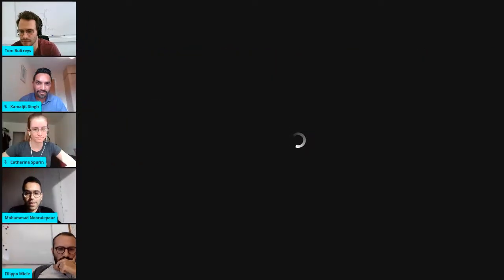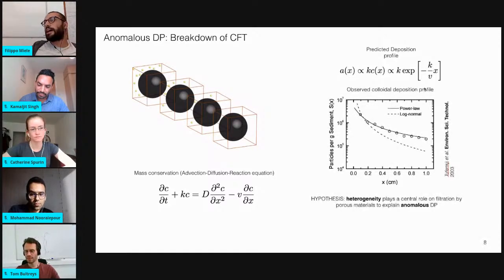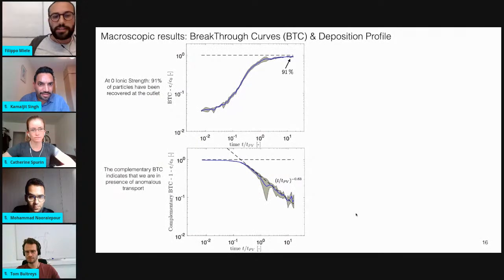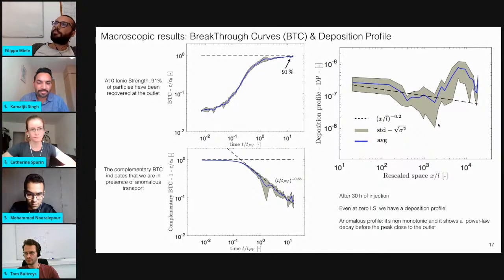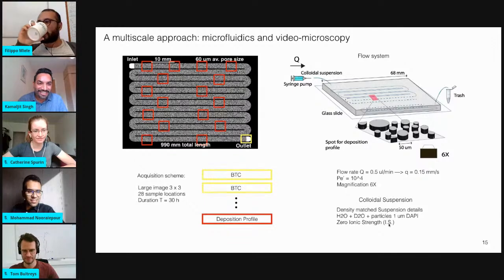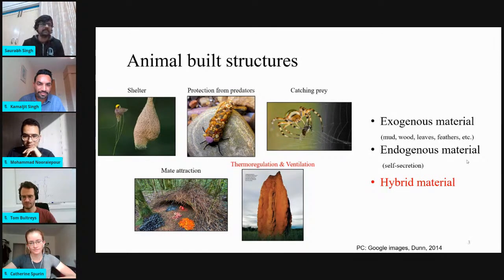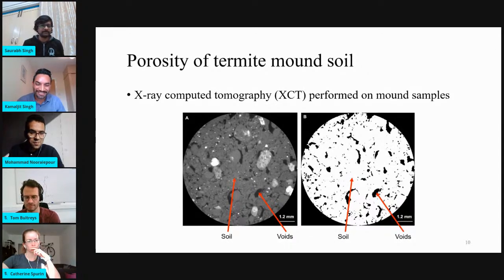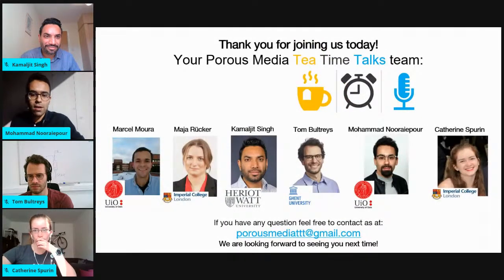Session 7 - Filippo Miele (UNIL, Switzerland) and Saurabh Singh (IISc, India)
The presentations in this session are: "Filtration by porous media: combining microfluidics and stochastic modeling approach" (Filippo Miele) and "A Living Porous Media: Biology and Engineering of Termite Mound Construction" (Saurabh Singh)